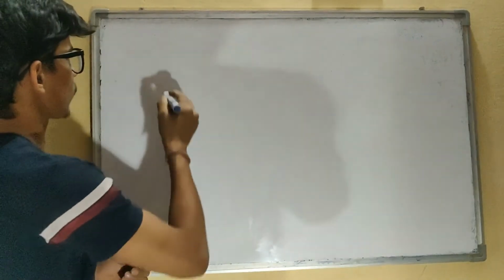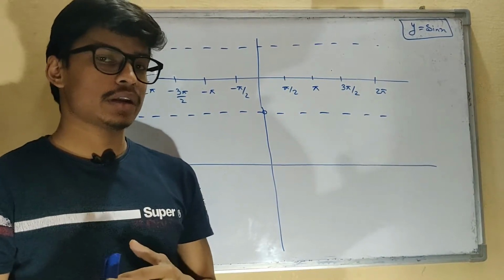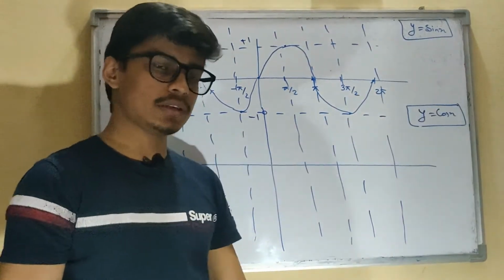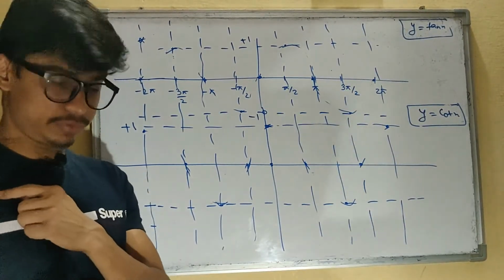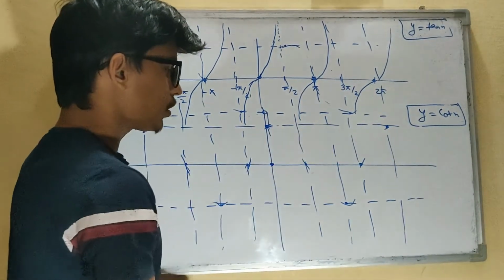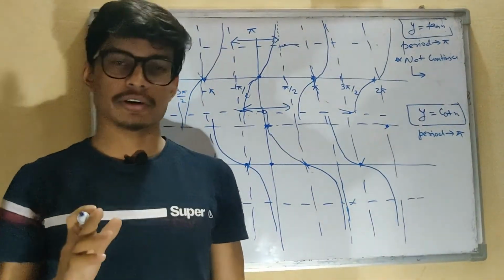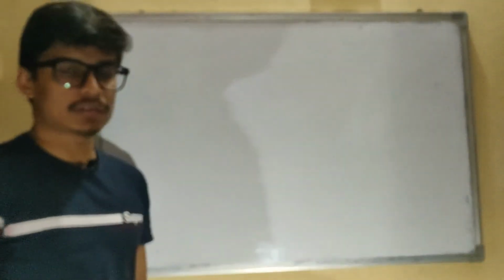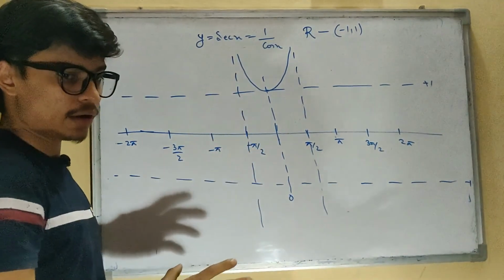TRIGONOMETRY GRAPH I